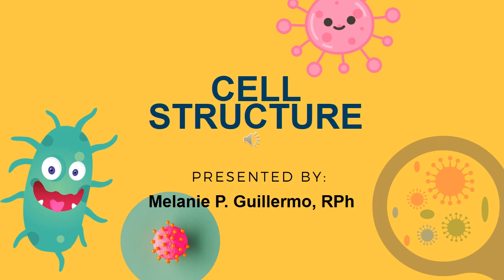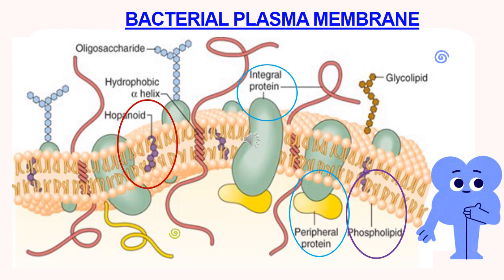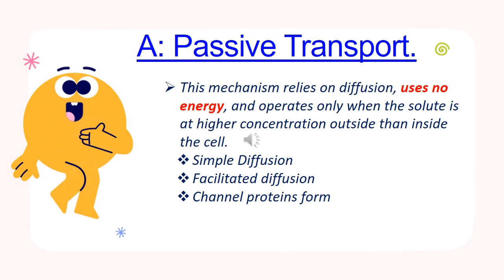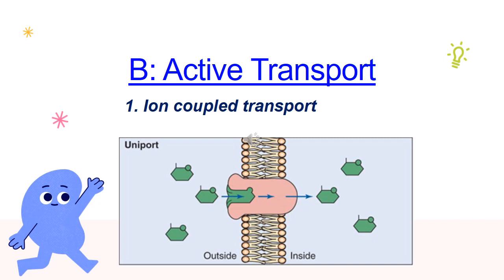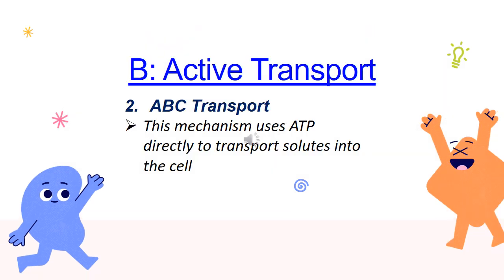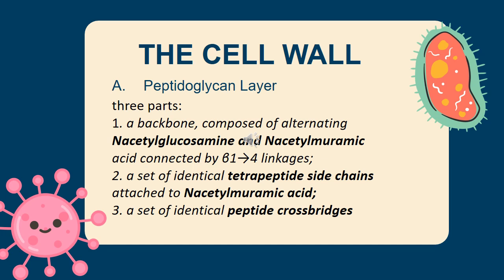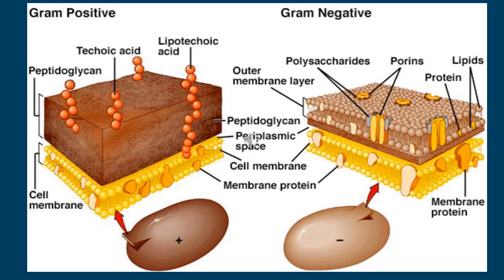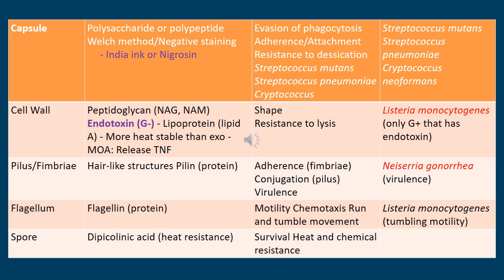Cell structure Prokaryotes